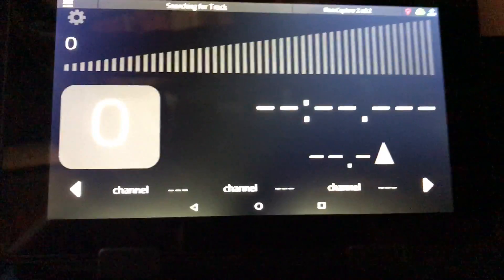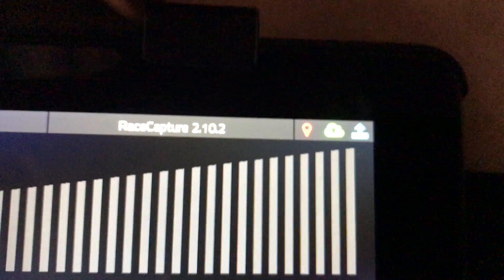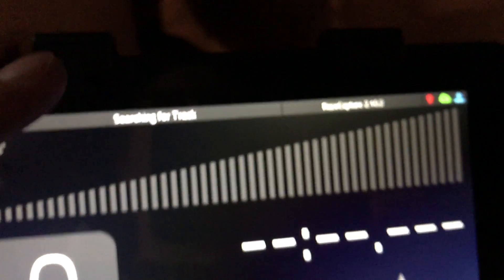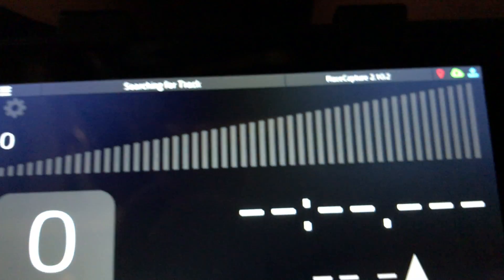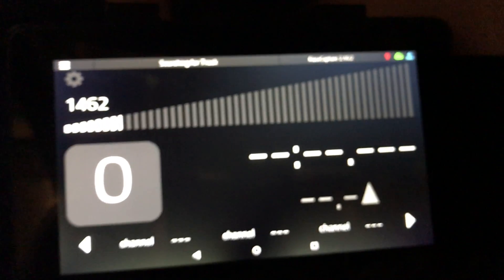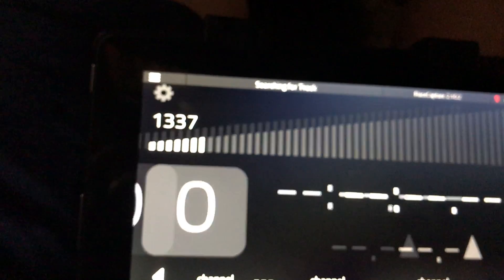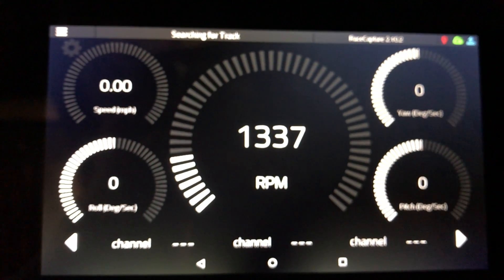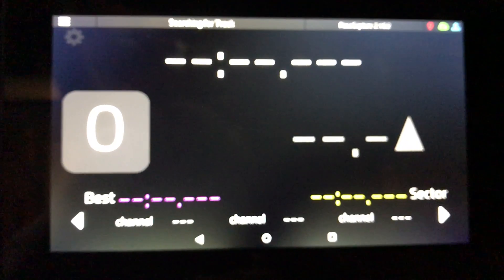Racecapture OBD2 on a 2003 350z WiFi connected with data on an Amazon Fire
Connected to my 2003 Nissan 350z
Connected to wifi via my phone hot spot